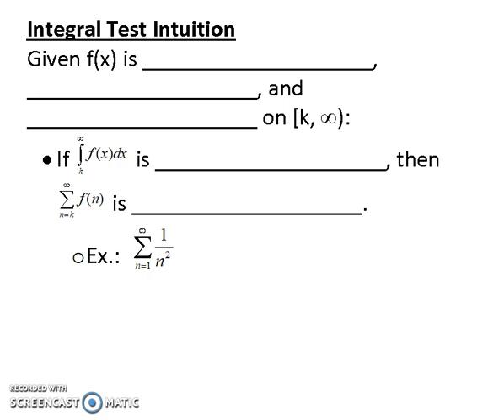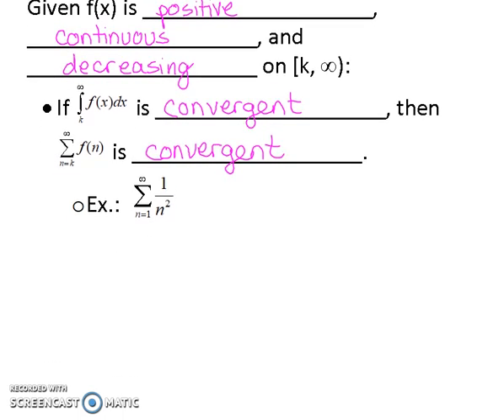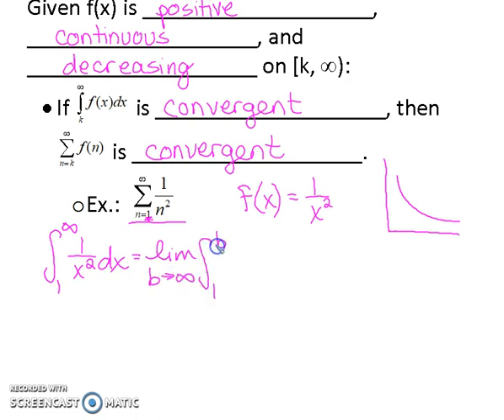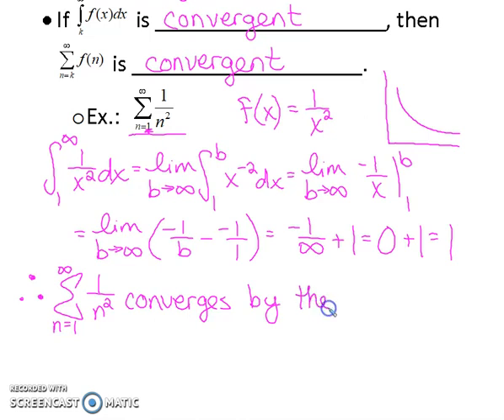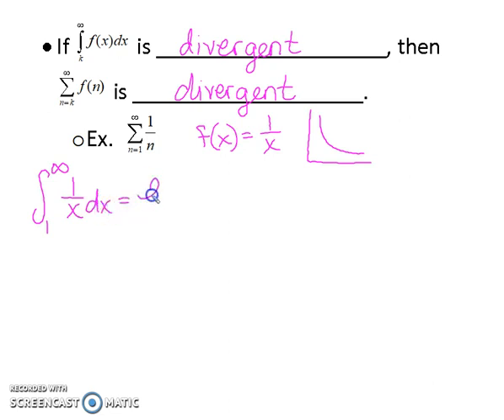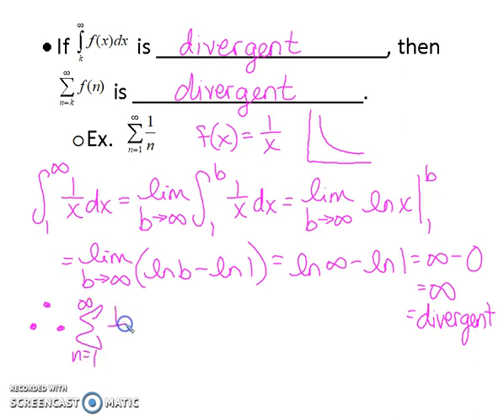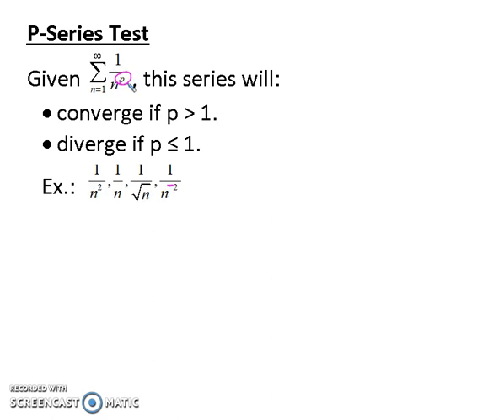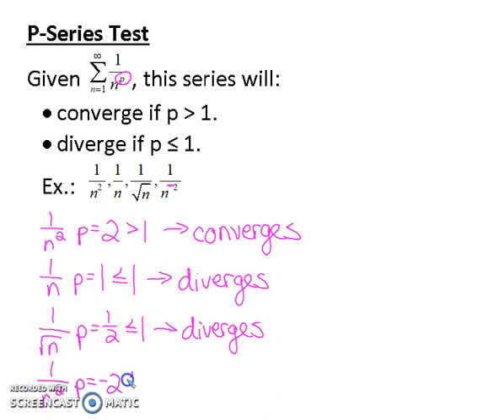Convergence & Divergence Part 3 Video 2